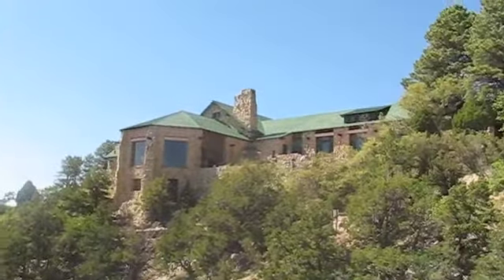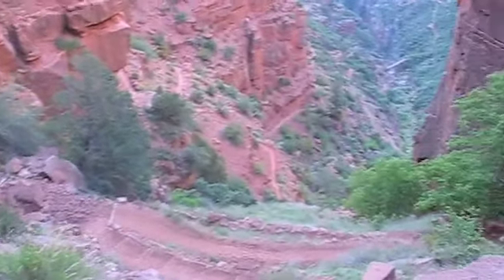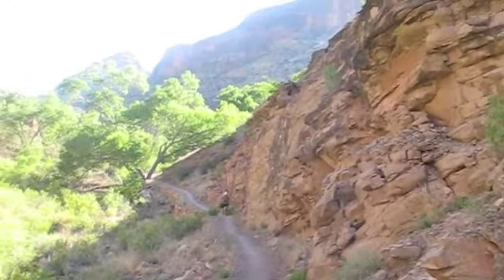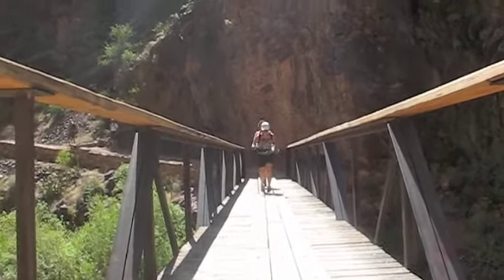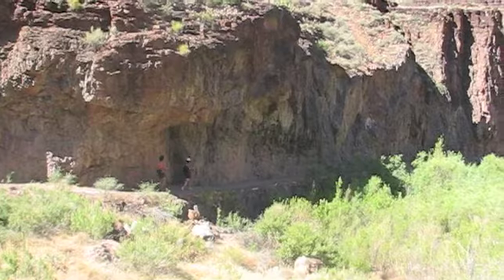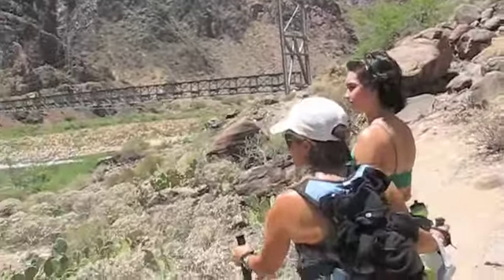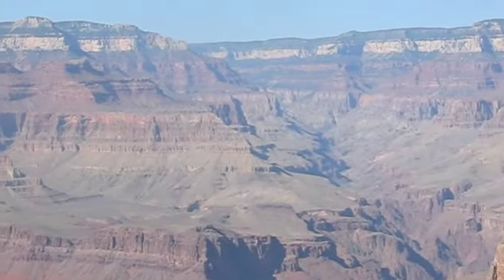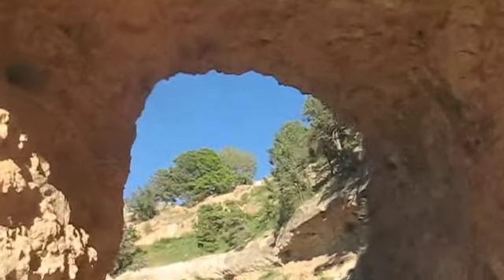Grand Canyon Rim2Rim 2012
Here is a short video of our Rim2Rim run/trek in 2012. It took us a bit over 11 hrs to complete. A double tough trip to be sure but, doable if you are in descent shape.